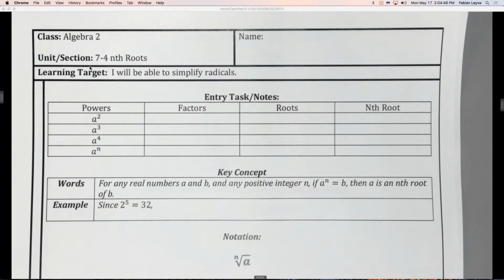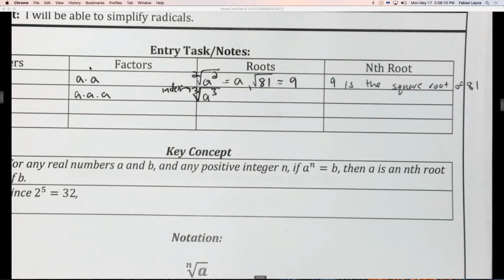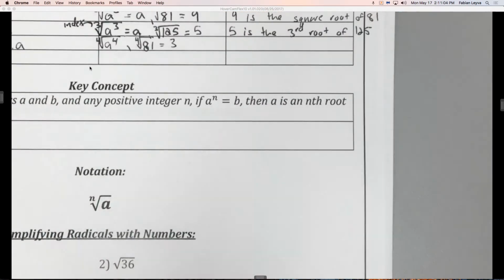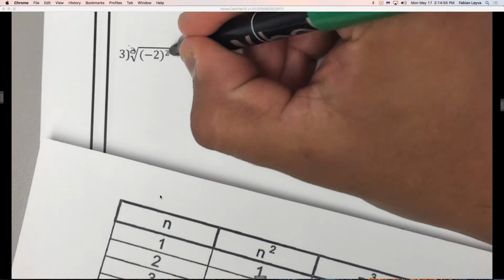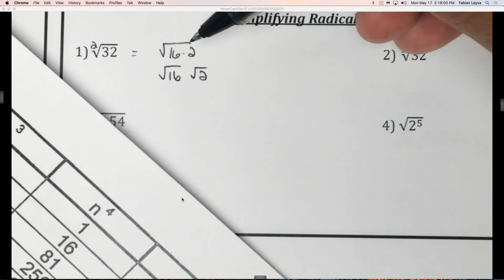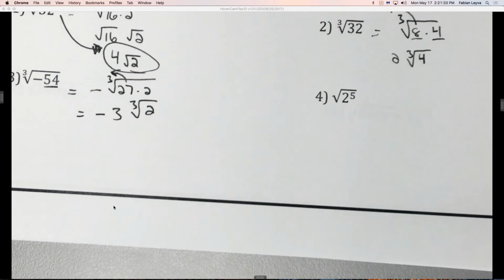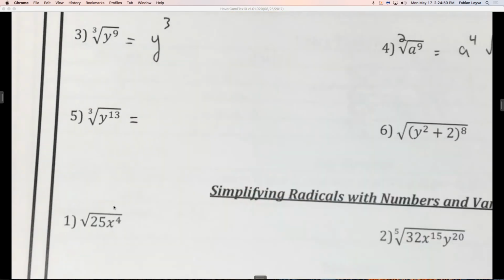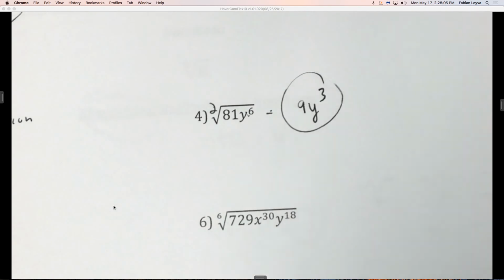7.4 nth Root